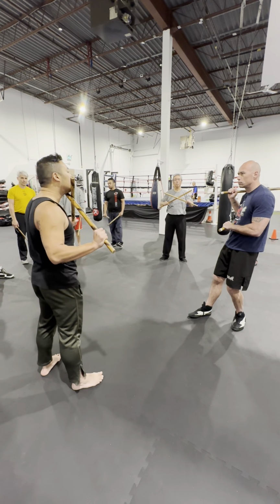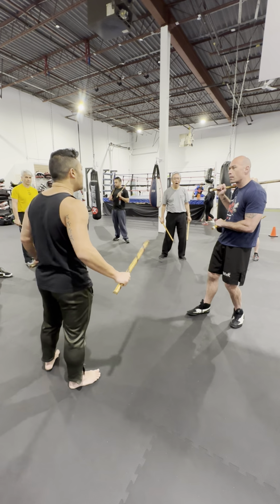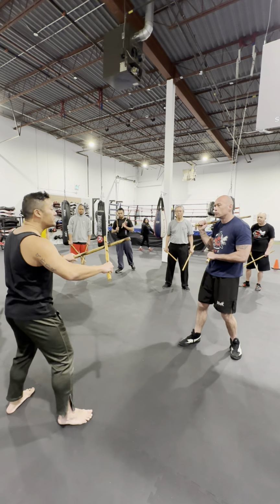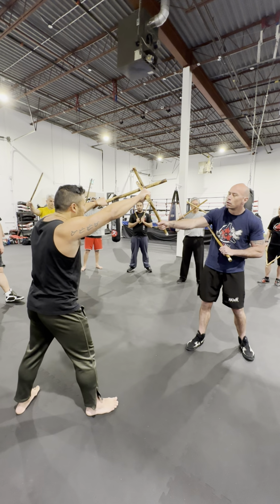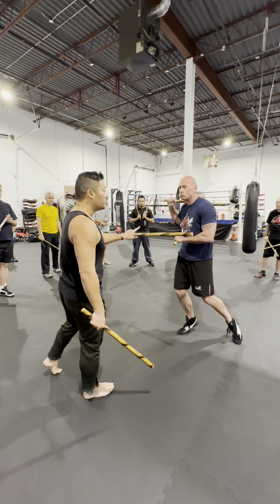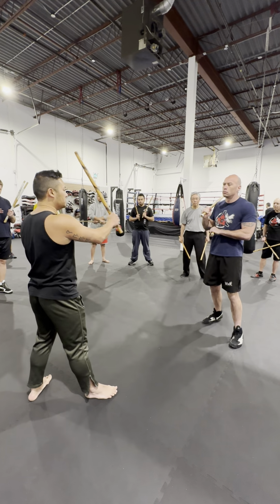Double Stick Drill 02 230317 IMG 3120